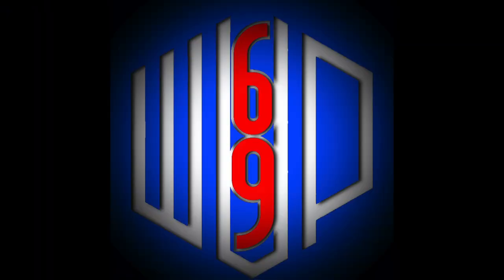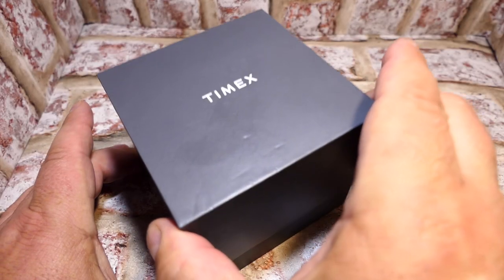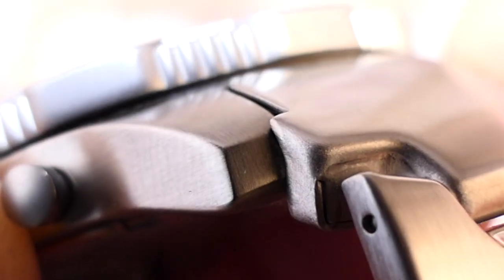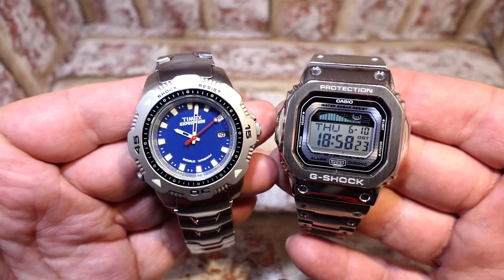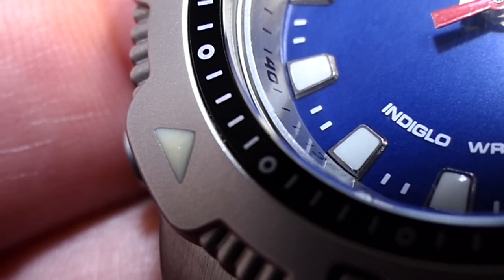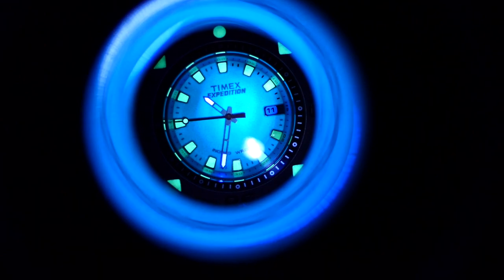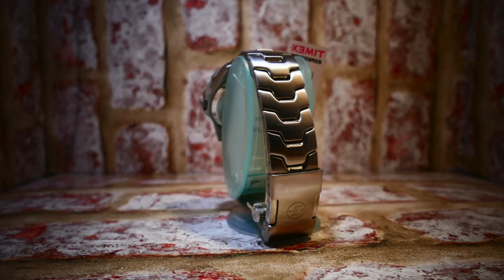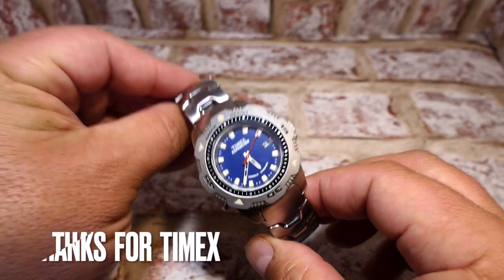TIMEX EXPEDITION 200m T49141 - Lume like you've never seen before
I guess you're reading this as you want to know what the video is about to save you some minutes off your life... well this TIMEX caught my eye and I couldn't resist the big shoulder pads style from the 80's even if it's made in 2017... I've never seen so many T4's from TIMEX, and if theres any I've missed, then please keep it to yourself as it makes me look silly LML :-P
It's less than 8 minutes short, so why not treat yourself and watch till the end as it's free :))

I don't claim to own any of the photos used in this video, and if it's your photo I would gladly spread the word it's yours... cheers :)

Support the channel by using this link when you shop at Amazon that gives a tiny percentage but doesn’t effect your purchase price, whether you buy from the shop or if you continue shopping through the link… Cheers